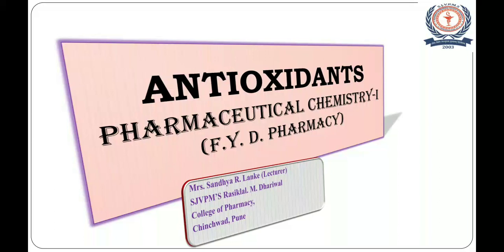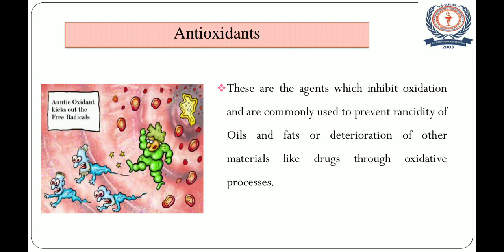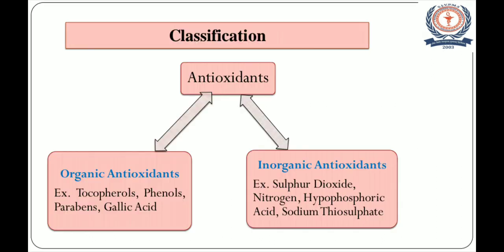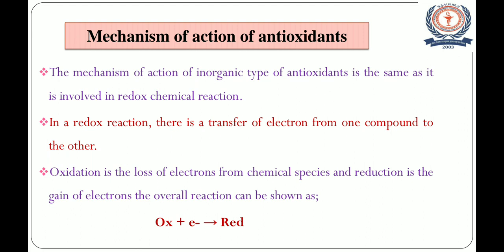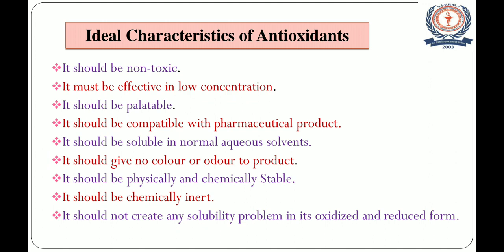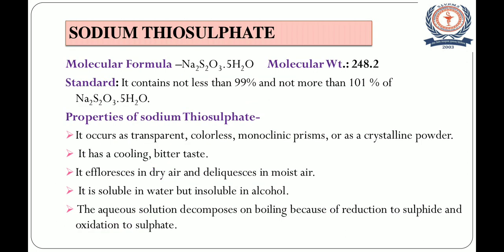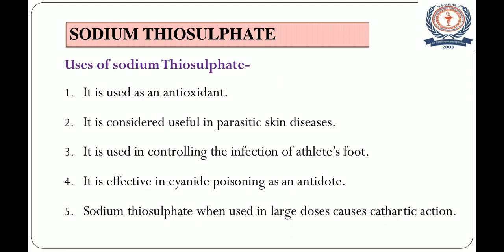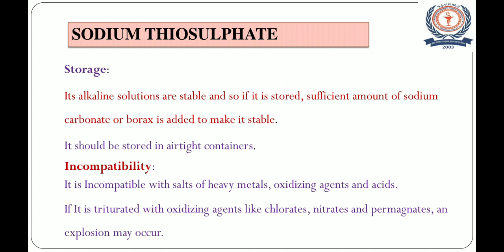Antioxidants (F .Y. D. Pharm)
Mrs. Sandhya R. Lanke (M. Pharm)
SJVPM'S RASIKLAL M. Dhariwal College of Pharmacy, Pune.